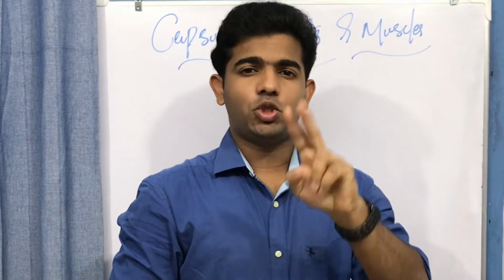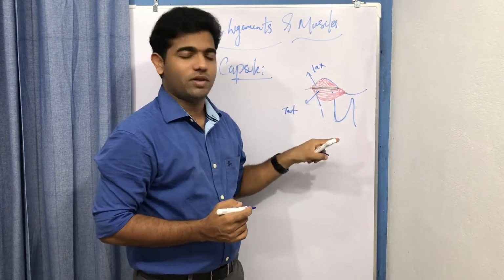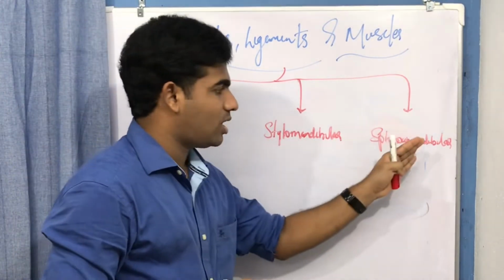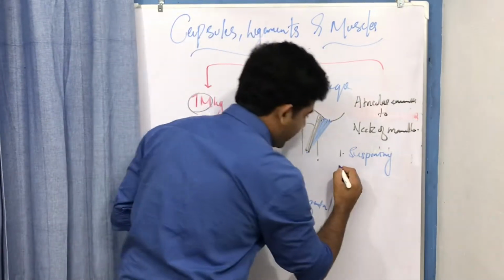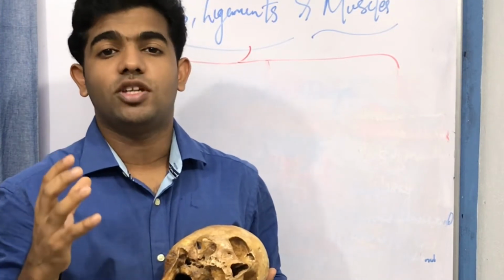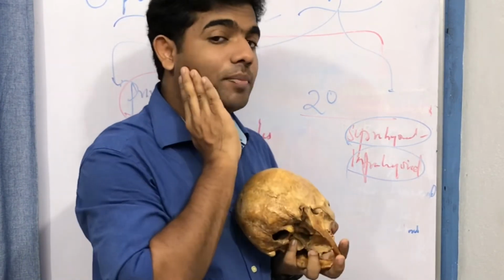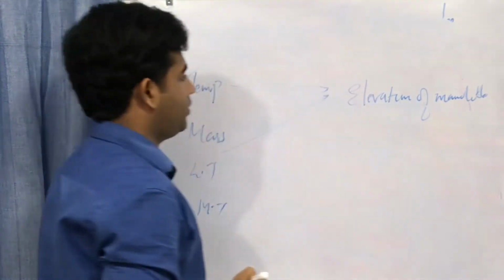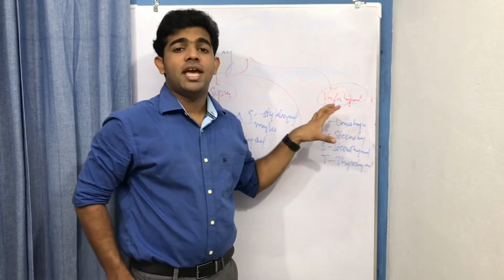MUSCLES, LIGAMENTS & JOINT CAPSULE Temporo-mandibular Joint Biomechanics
Detailed discussion on Bio-mechanics of ligaments, joint capsule and the muscles of Temporomandibular Joint. The muscles of TMJ are also called muscles of mastication and there are two groups of such muscles, namely PRIMARY MUSCLES which include TEMPORALIS, MASSETER, LATERAL & MEDIAL PTERIGYOID and secondary muscles which include SUPRAHYOID AND INFRAHYOID MUSCLES.
The SUPRAHYIOD MUSCLES ARE: DIGASTRIC, GENIOHYIOD, MYLOHYOID & STYLOHYOID.
The INFRAHYOID MUSCLES ARE: OMOHYIOD,STEROHYOID,THYROHYOID & STERNOTHYRIOD.
Further there is Simplified discussion on the JOINT CAPSULE of TMJ, its peculiarities and function and the lecture also focus on the LIGAMENTS OF TEMPOROMANDIBULAR JOINT, which includes:
1. TEMPOROMANDIBULAR LIGAMENT
2. STYLOMANDIBULAR LIGAMENT
3. SPHENOMANDIBULAR LIGAMENT
Time codes:
• JOINT CAPSULE: 1:05
• LIGAMENTS OF TMJ: 8:20
• MUSCLES OF TMJ: 18:35

TONY JOSEPH
ASSISTANT PROFESSOR